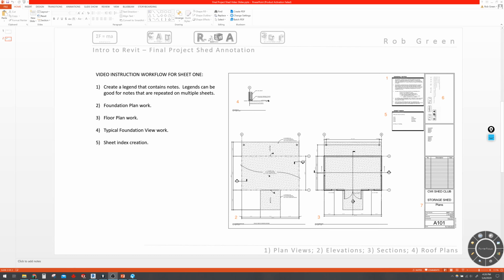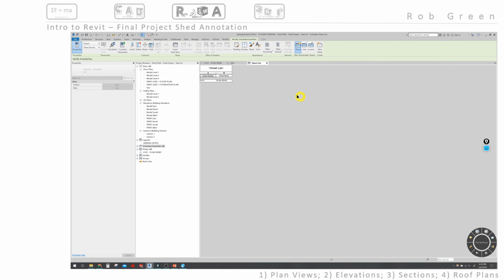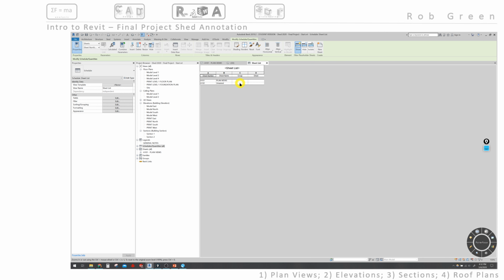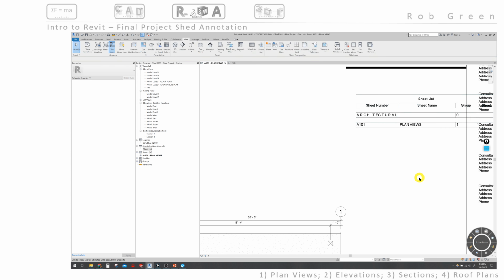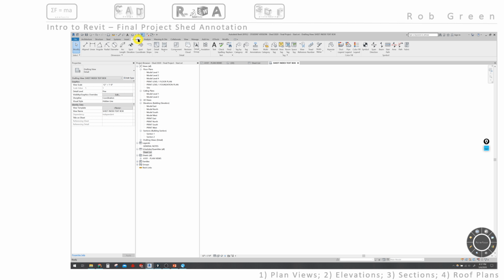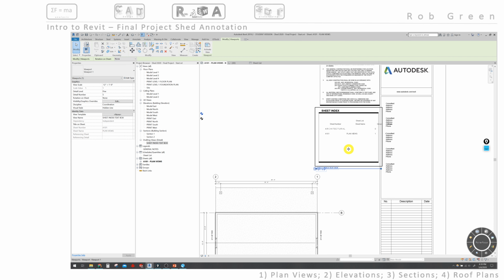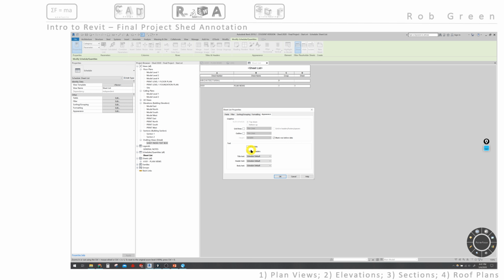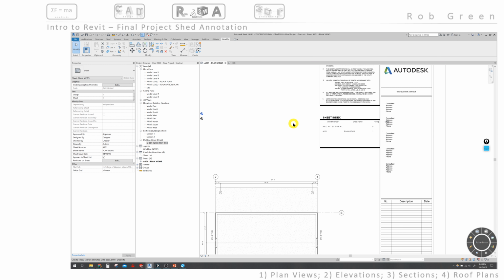Shed Annotation Sheet Index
Revit can automatically keep track of all sheets in a project.  This is called a sheet index.  However, the tool, as published by Revit is less than intuitive and difficult to use to create a nice layout organized by common practice.  This video shows how to take complete control and make the Revit Sheet Index tool work for you.